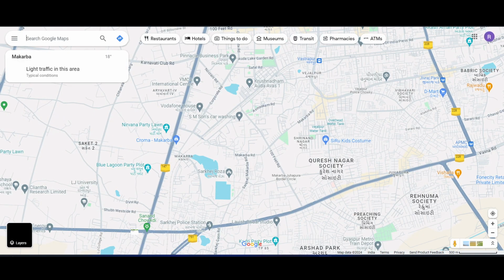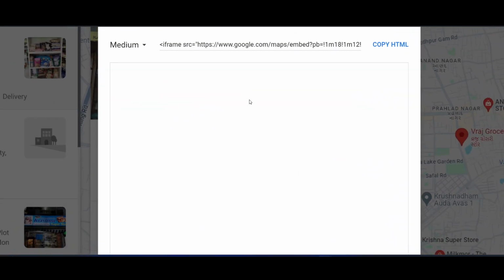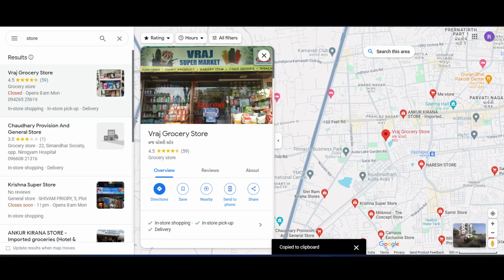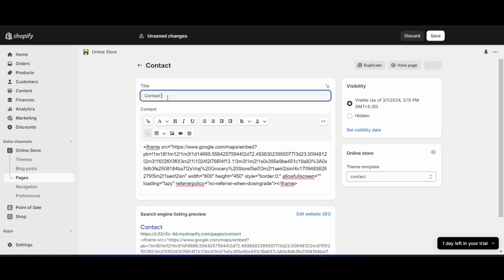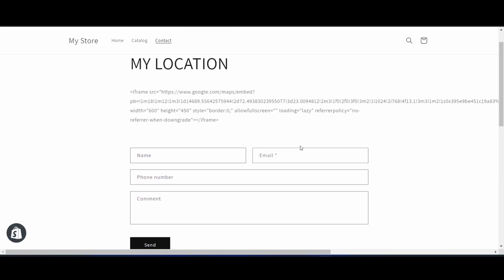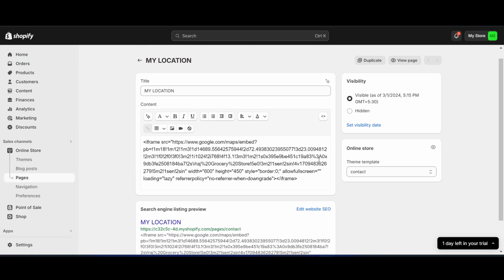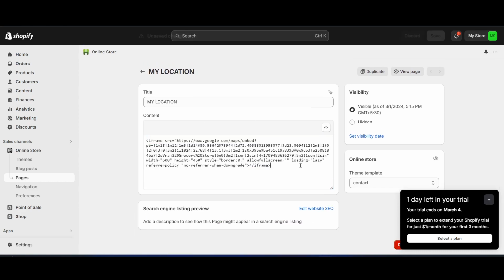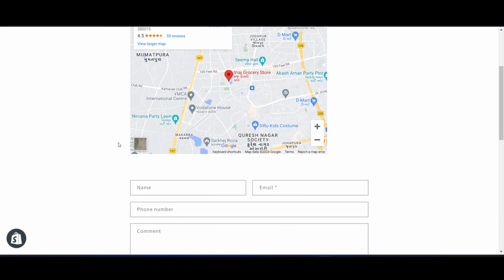How To Add Google Maps To Shopify